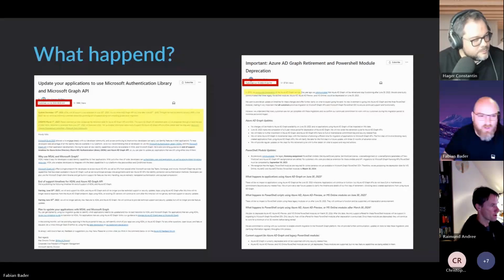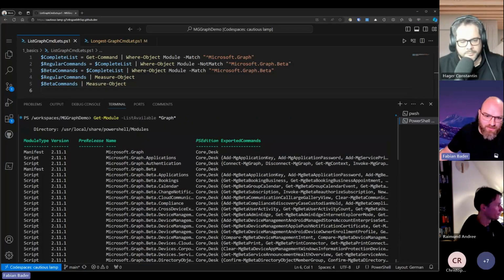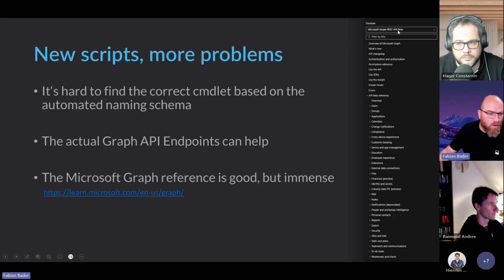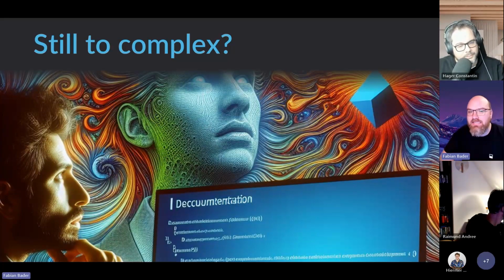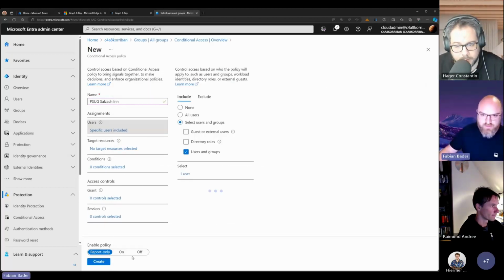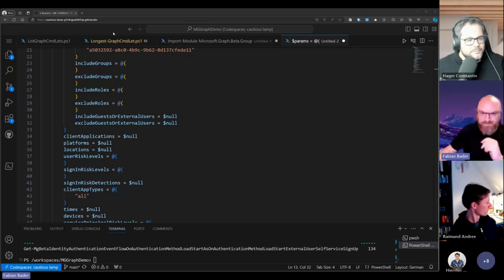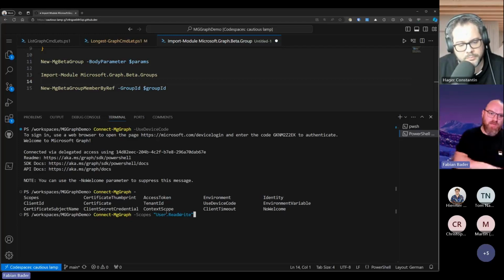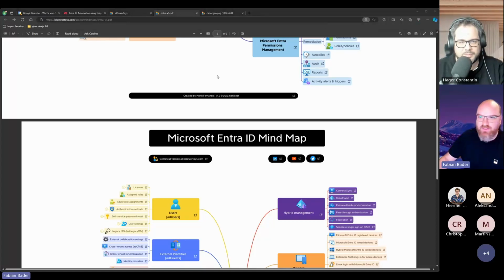Entra ID Automation using Graph X-Ray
Welcome to our First User Group meeting in 2024. In this session Fabian Bader will tell us something about Graph X-Ray.

Here is the agenda:

With the deprecation of the Microsoft Azure Active Directory Graph API in sight (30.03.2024) only a few weeks away, for many there is still the question - How do I use the new Microsoft Graph SDK module, and how do I navigate all those Graph endpoints. In this session we will explore this in more depth, and I will show different ways how to figure out which cmdlet or Graph endpoint is the correct one to use.

Chapters:
00:00:00 - Intro
00:03:06 - Vortrag + Q & A